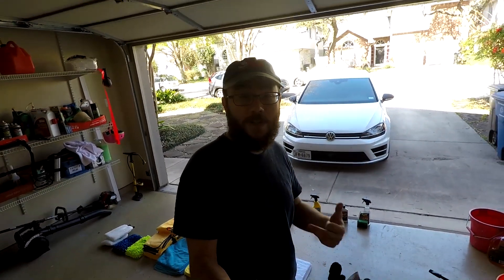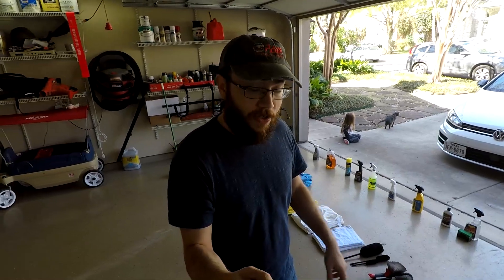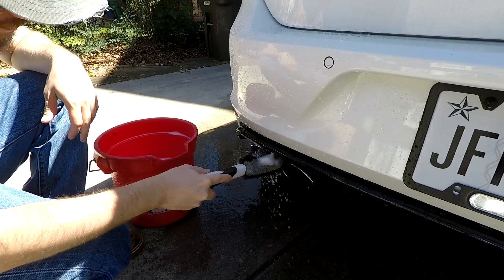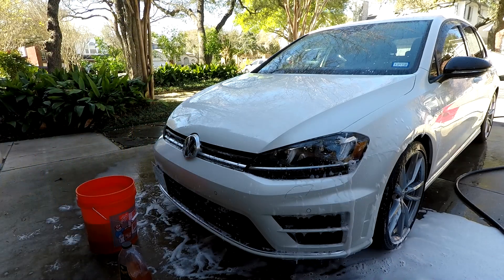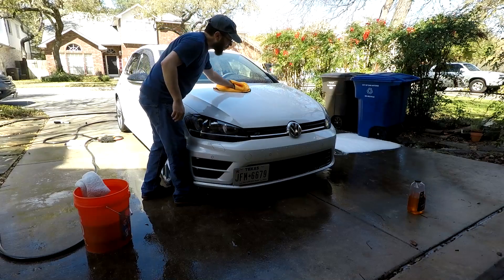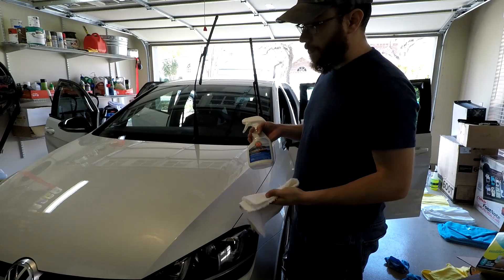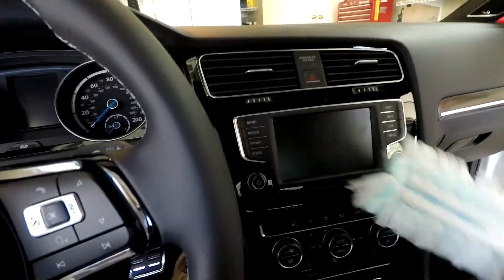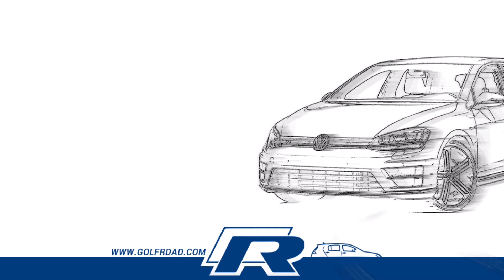Washing and Detailing Your Golf R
A few methods and products for washing and detailing your Golf R to keep it looking great!